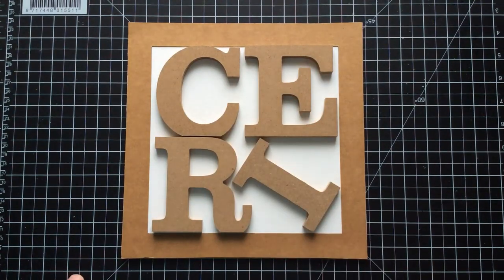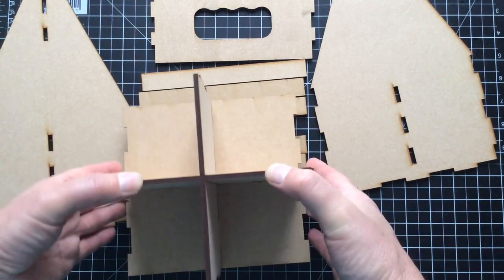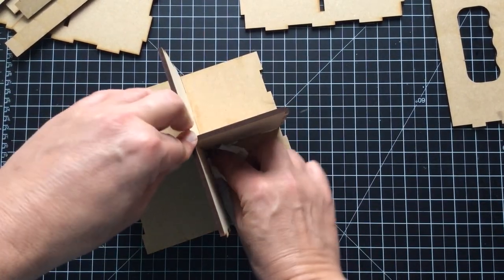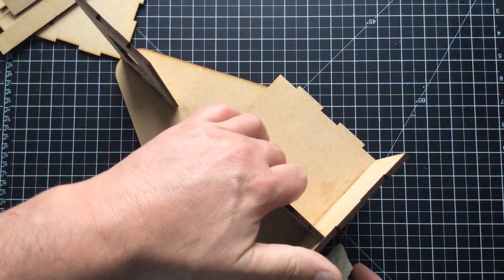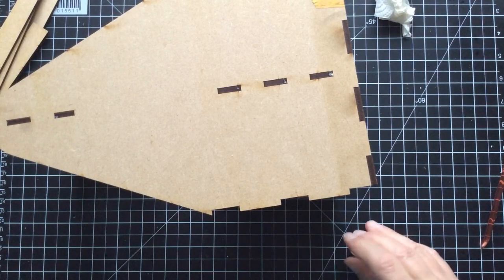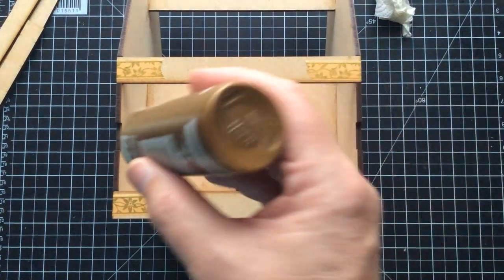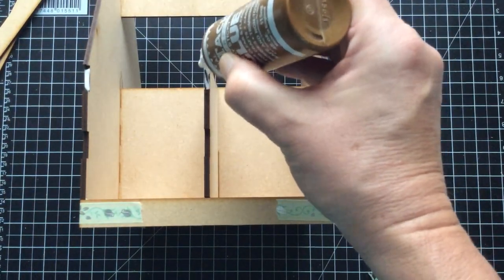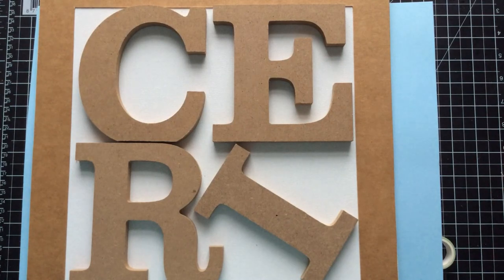Craft Caddy MDF Build Part 1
In an attempt to tidy up my craft table I thought I’d buy a craft caddy for my brushes, pens etc. This is me in real time putting it together, I’m very happy with it and if it appeals to you here’s the

No I’m not on any commission for this so just use your own judgment.